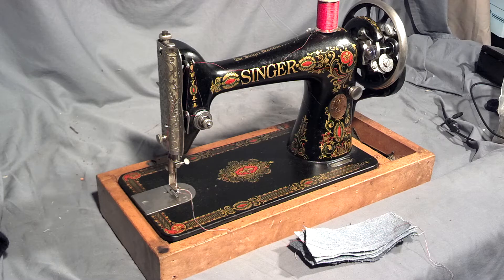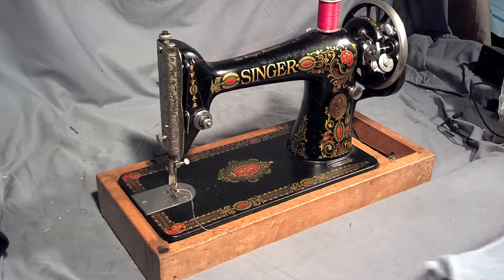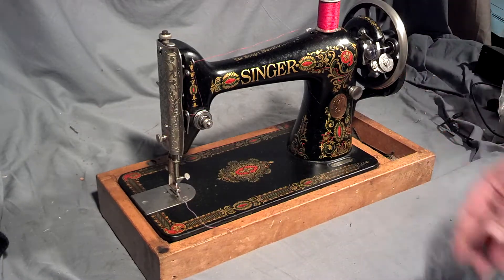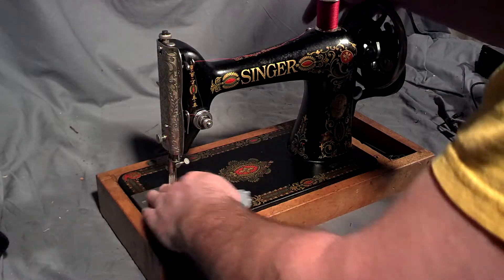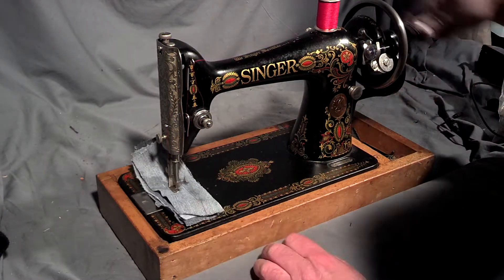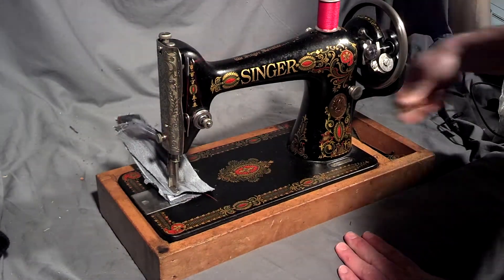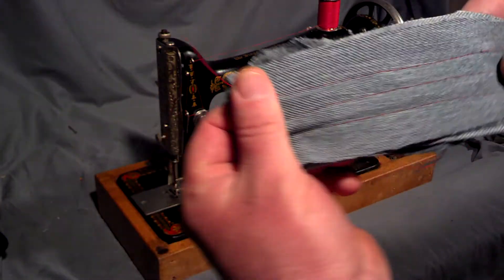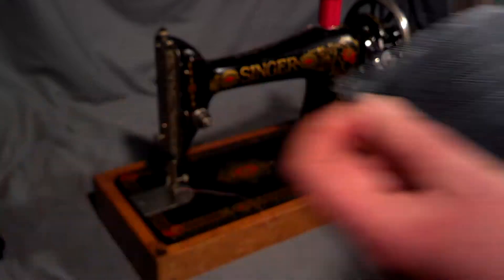Serviced Antique 1918 Singer 66-1 Red Eye Treadle Sewing Machine serial number G6436967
This video demonstrates an Antique 1918 Singer 66-1 Red Eye Treadle Sewing Machine serial number G6436967.
The base and hand crank are NOT included with the machine.